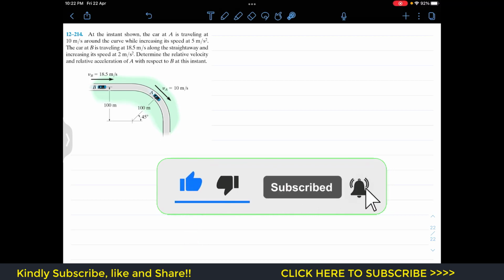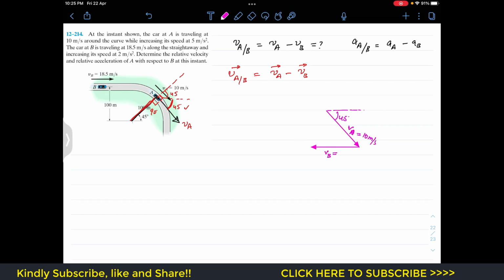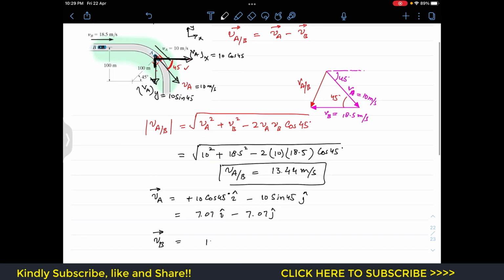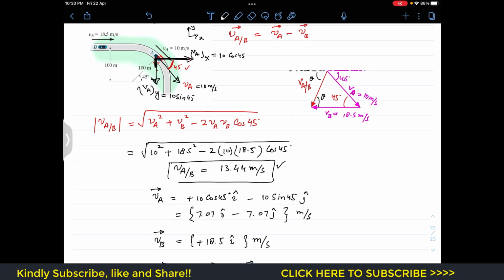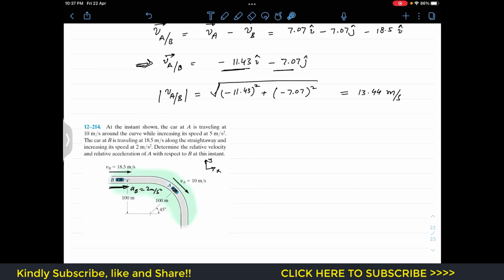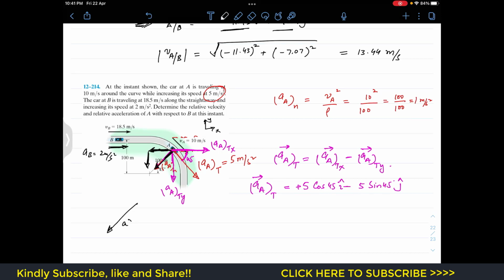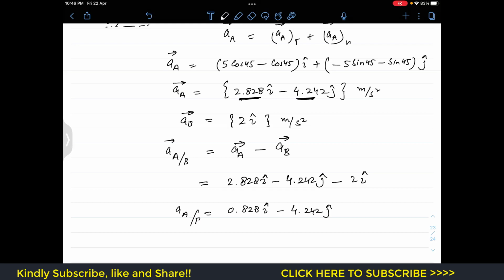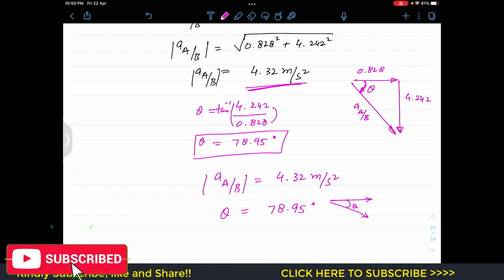12-214 Relative Motion of Two Particles | Dynamics Hibbeler 14th edition | Engineers Academy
Absolute Dependent Motion | Engineering Dynamics | Hibbeler 14th Edition |  Engineers Academy
ABSOLUTE DEPENDENT MOTION ANALYSIS OF TWO PARTICLES
Relative Motion of two Particles

12–214. At the instant shown, the car at A is traveling at 10 m/s around the curve while increasing its speed at 5 m/s2. The car at B is traveling at 18.5 m/s along the straightaway and increasing its speed at 2 m/s2. Determine the relative velocity and relative acceleration of A with respect to B at this instant.